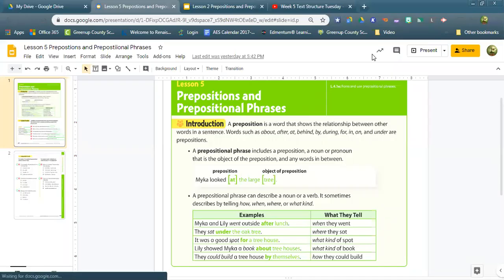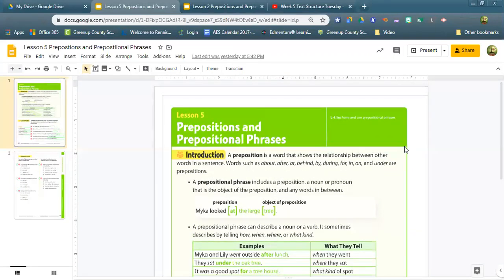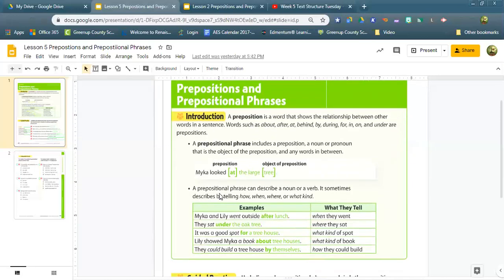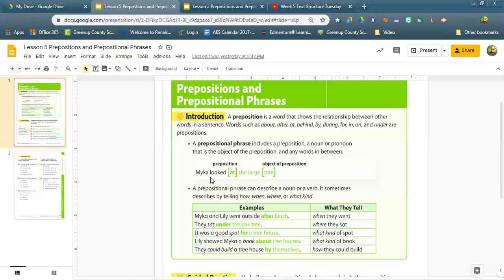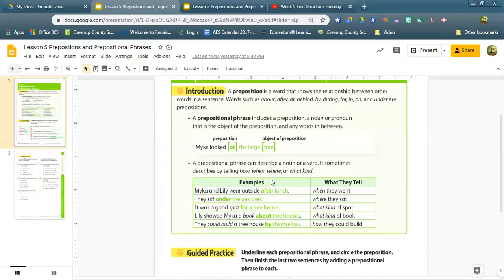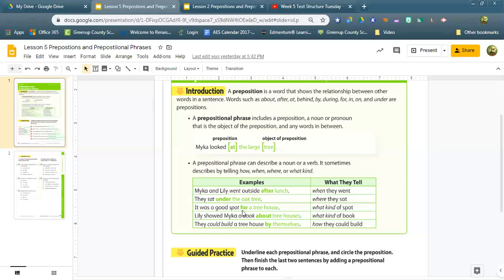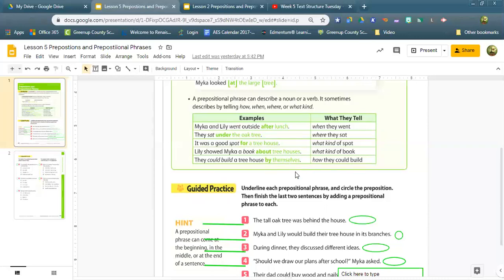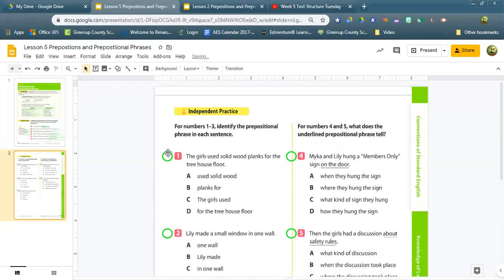Lesson 5 Prepositions and Prepositional Phrases